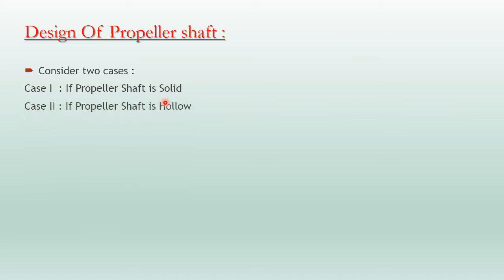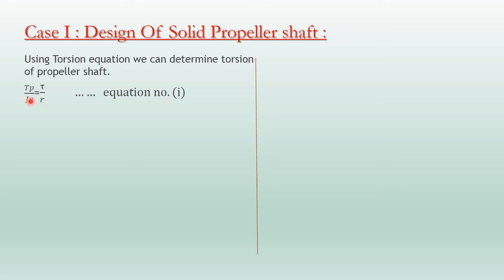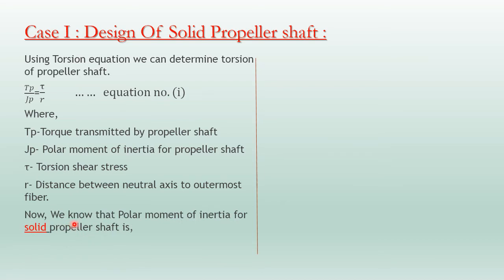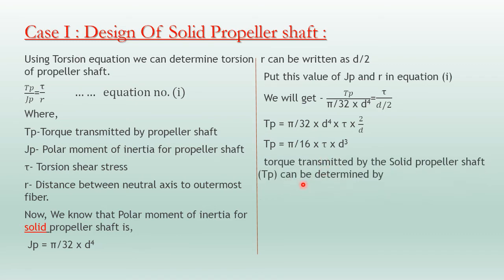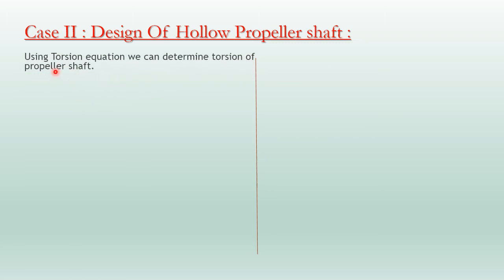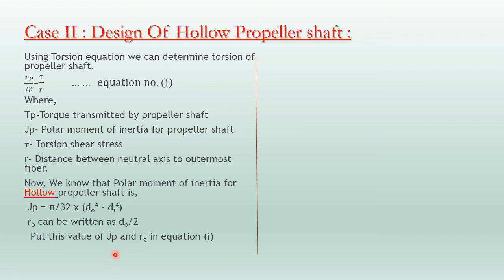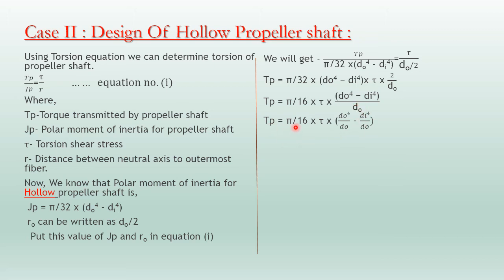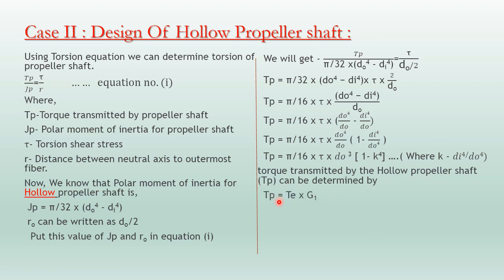ACD Lecture No 33-Design Procedure for propeller shaft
Solid and hollow Propeller shaft design